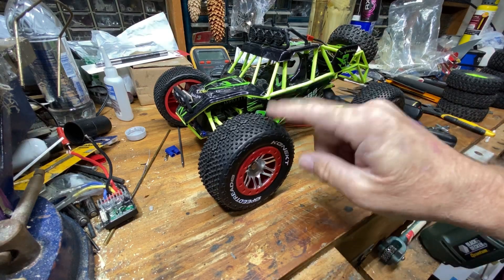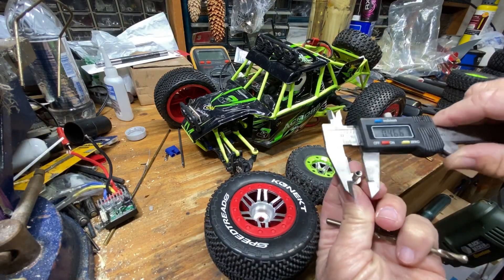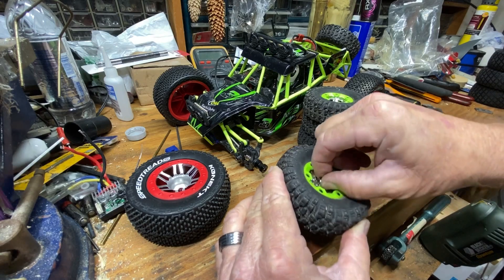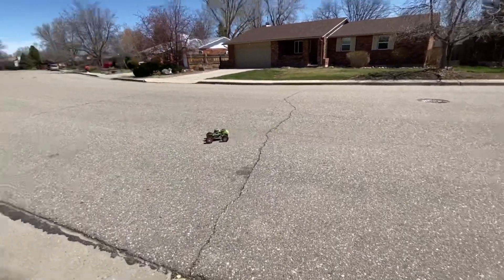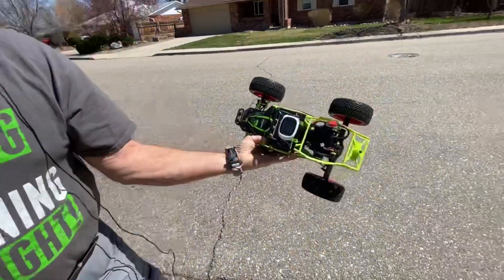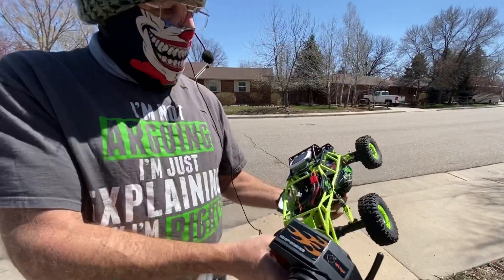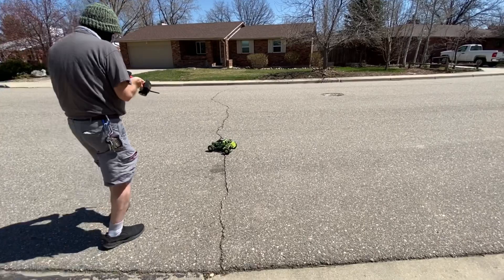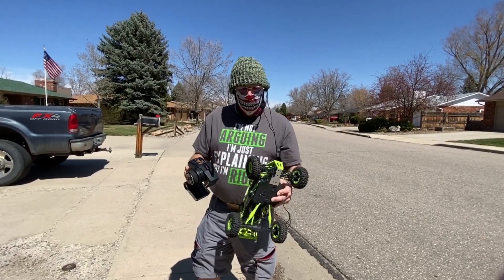WLtoys 12428 axle extensions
WLtoys 12428 axle extensions and lower center of gravity make a huge improvement in handling. If anyone is interested in seeing this run in the dirt drop a comment and I’ll see if I can find some.

👉12mm x 15mm axle extensions

👉WLtoys 144001

👉WLtoys 12428

👉GPtoys s920 newest version

👉GPtoys s920 pro with all metal gears